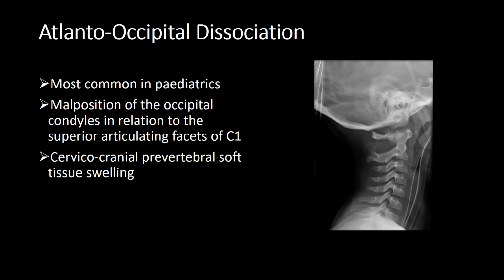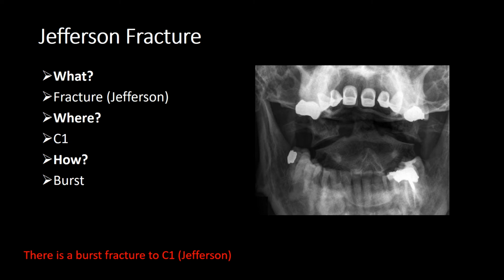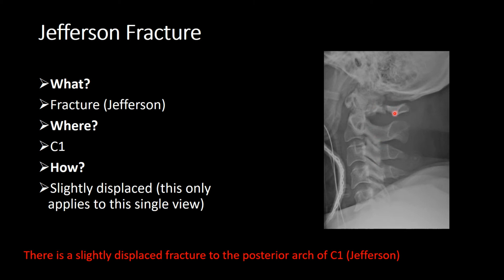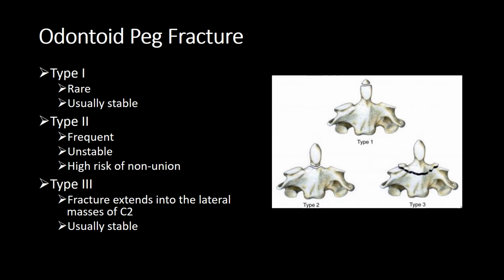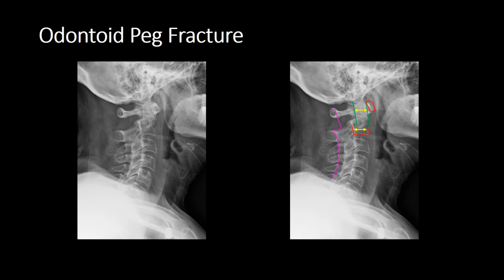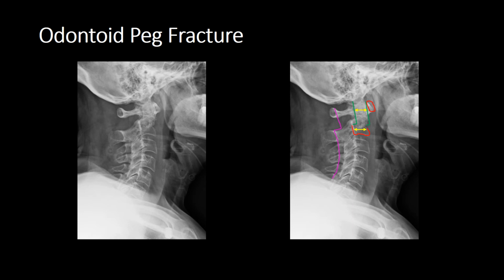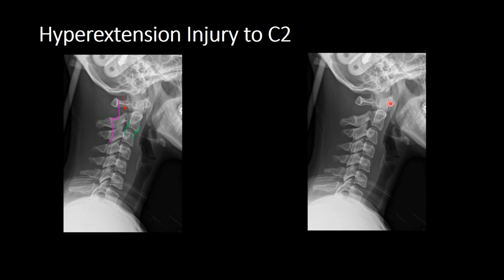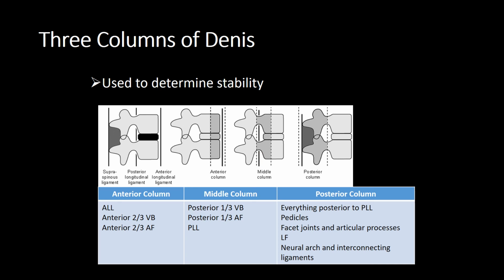Cervical Spine Trauma Part 2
This video is part 2 of 3 on the cervical spine trauma. We cover atlanto-occitpial dislocation, Jefferson, odontoid peg fractures, hyper-extension injuries, and then look at the assessment of fracture stability.